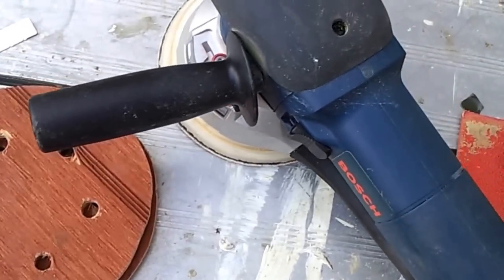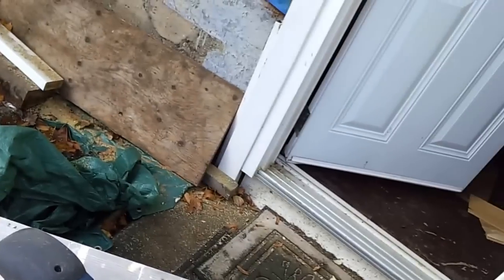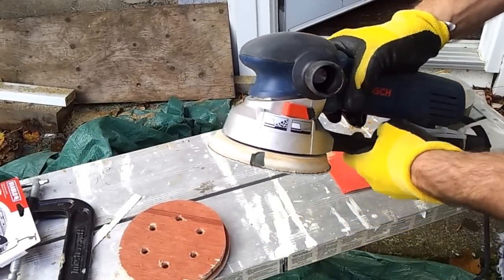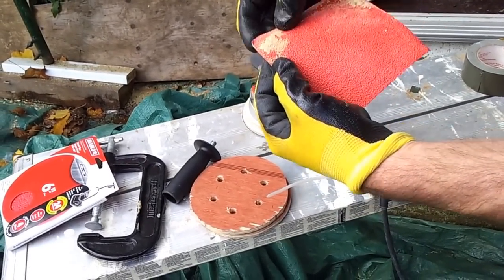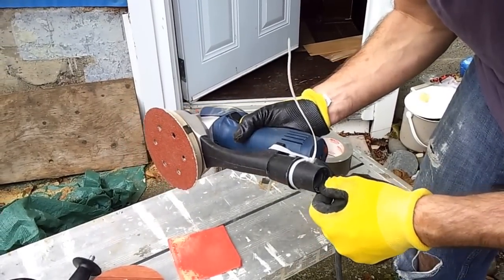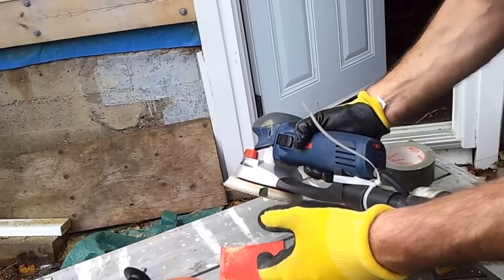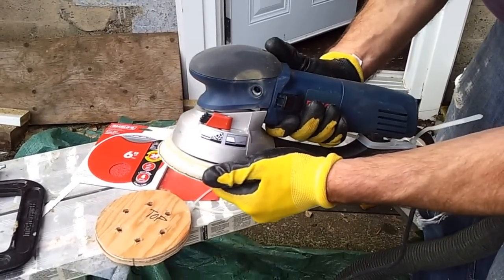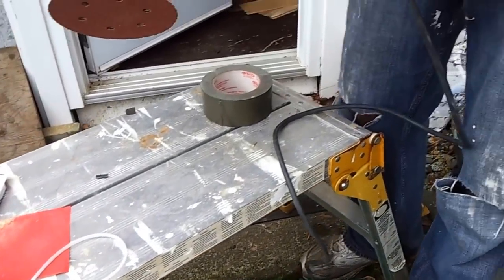How to strip paint with a Bosch 1250DEVS dual-action orbital sander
Dual action sander that switches between an orbital sander and a grinder. Sorry, I mentioned posting a link to an excellent This Old House video, but TOH appears to have taken it down.

My steps used:
1. Sand in Turbo (grinder) mode with 24 grit paper until the cedar was partially exposed.
2. Switch to Normal (orbital sander) mode to take the remaining paint off without damaging the cedar. (Turbo mode damages the exposed cedar.).
3. Use the orbital sander mode with 24 grit to sand along the underside of the shingles and along the trim.
4. Once satisfied with the amount of paint removed, switch to 40 grit paper and make a couple passes in orbital sander mode to clean up the cedar. (24 grit makes it a bit fuzzy.)